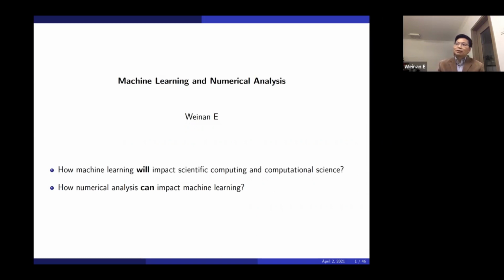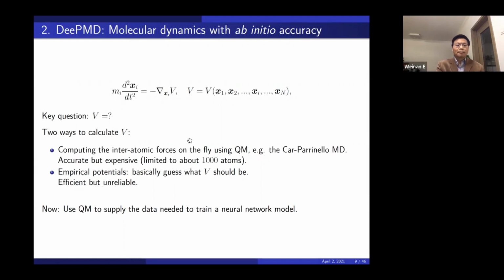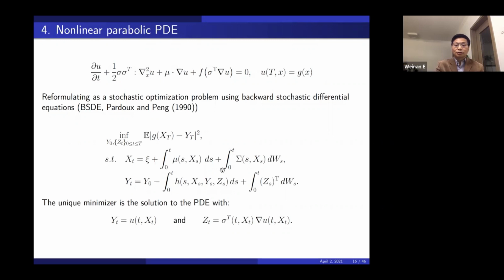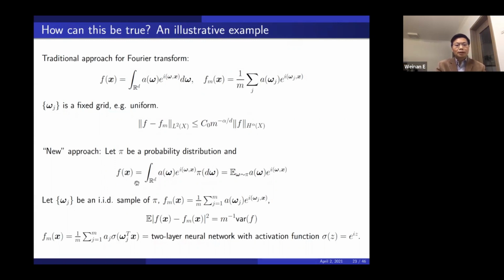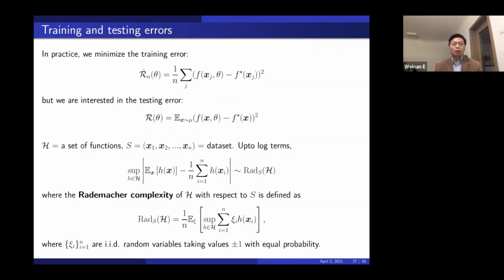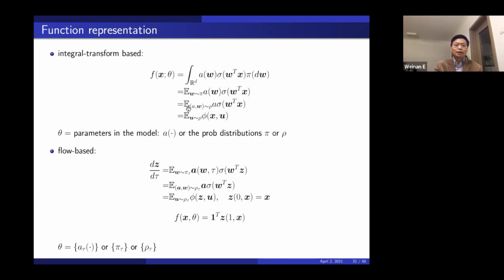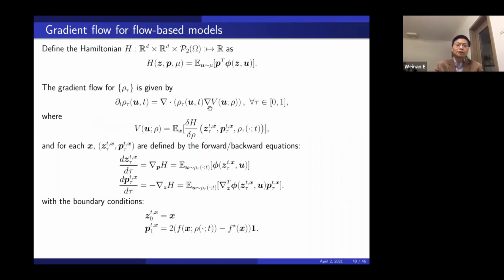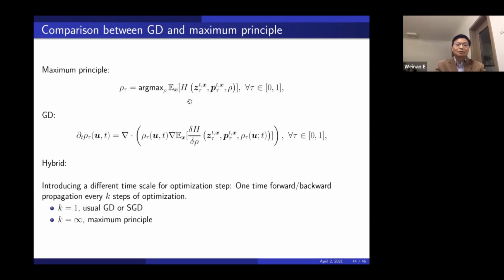Séminaire du LJLL 2021 04 02 Weinan E